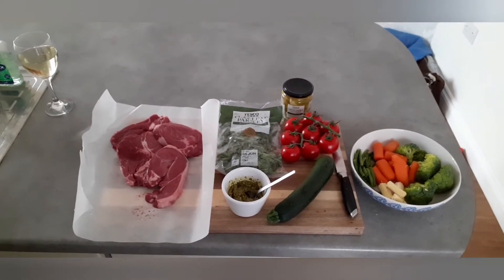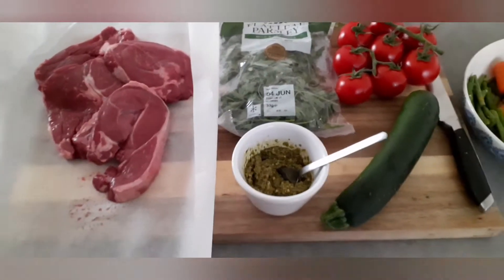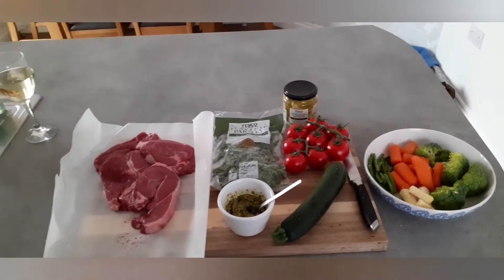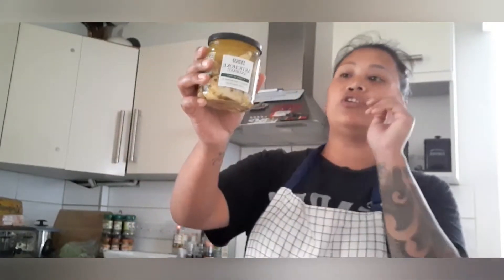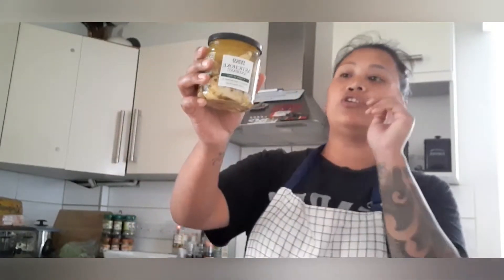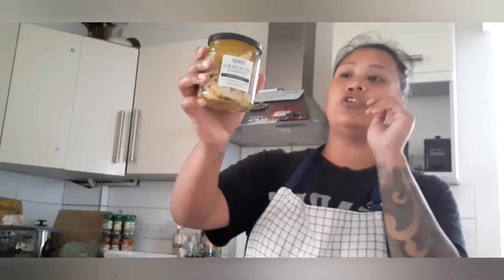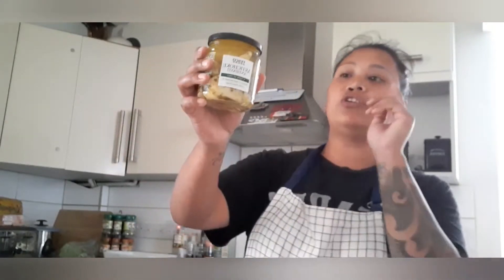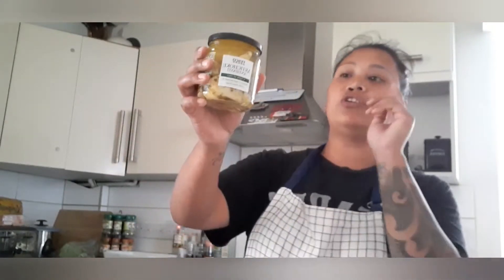Summer Lamb Tray bake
A summer lamb tray bake one dish oven roasted. Easy and simple.